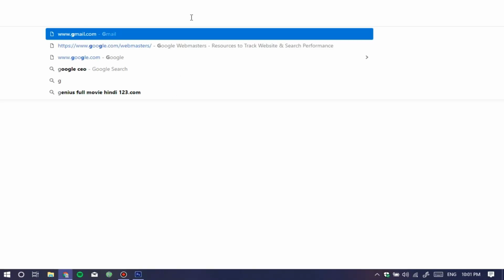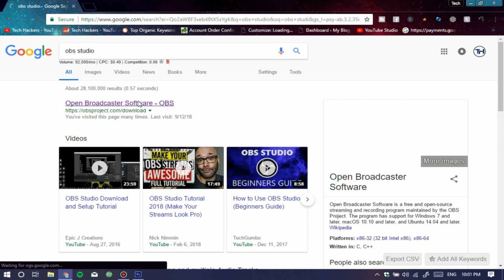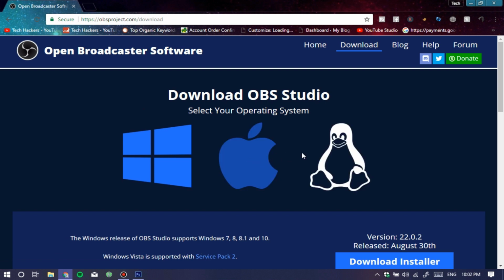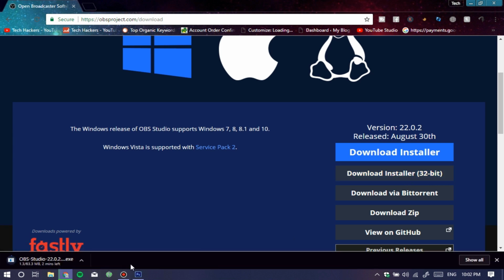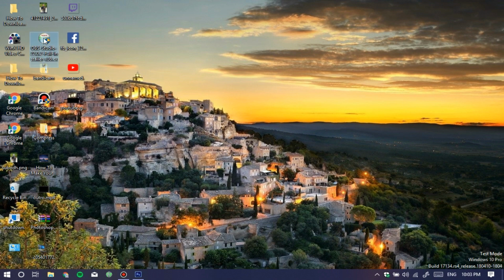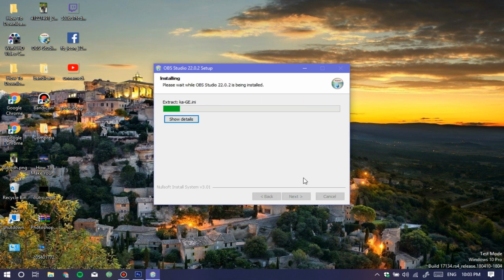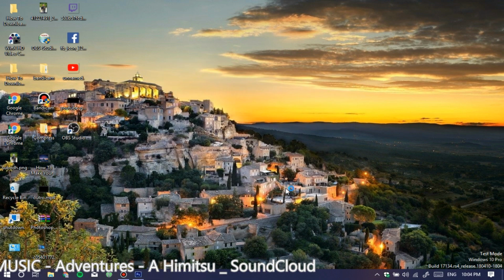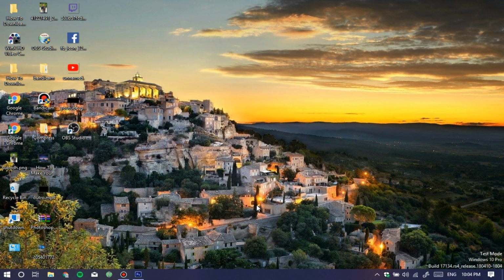How to do Live Like Pro | Professional Live Streaming 2018-2019 {PART -1}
Here I show you how to make live streams on youtube Using OBS Studio like a professional . YouTube live stream guide 2018. OBS studio is best and open source for YouTube Live streaming and you can go live like a pro.

OBS Studio (formerly Open Broadcaster Software) is now available in version 19.0.3, with installer downloads available for Mac and Windows, and repositories available for a variety of Linux flavors. The free, open source software for video recording and live streaming lets users record multiple sources simultaneously, including webcams, the desktop, and even individual windows. OBS Studio combines the sources and streams the output to services such as Twitch.tv and Facebook Live.

OBS Studio is one of the most popular tools for streaming to Twitch.tv. At any given time, nearly 1-million people are watching live, and thousands are streaming. Most users stream video games. Chantal "Sylvanas" Frey, a streamer from Germany, streams to Twitch.tv four or five times a week, usually playing the game Overwatch.
Live stream to youtube with OBS step by step guide for beginners

Part1. Install OBS and Photoshop
Part2. Set up Your Live Streaming Encoder
Part3. Live Stream Graphics Designing
Part4. Start Doing Live Stream

This part of How to do Live Like Pro deals with downloading of OBS Studio and Photoshop . Also installing them on our PC . All the links are given below .